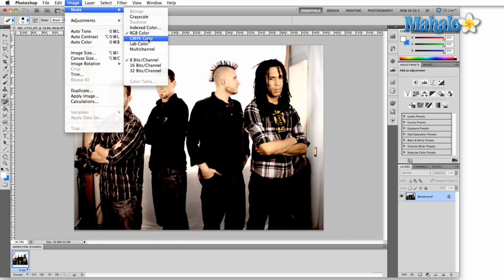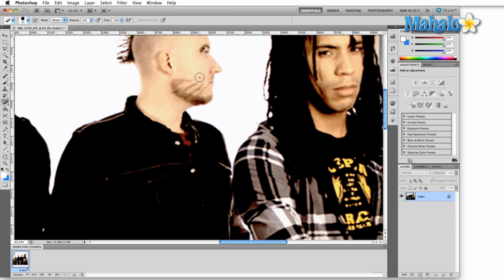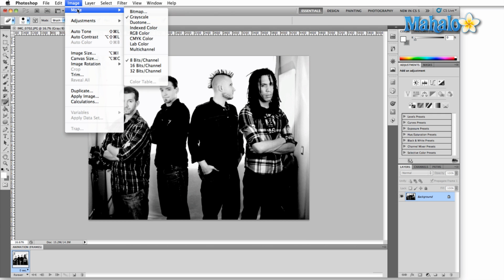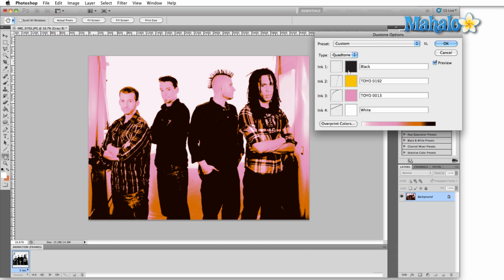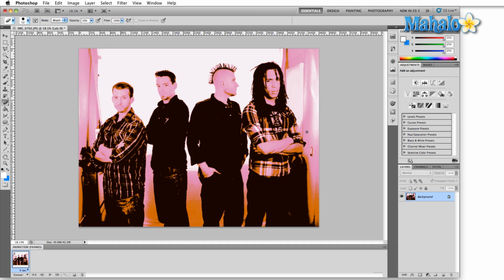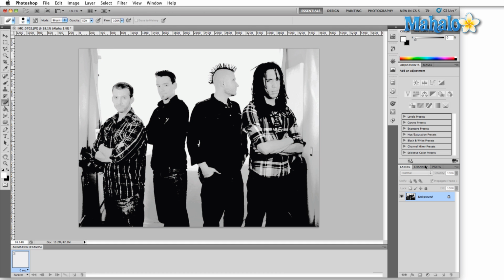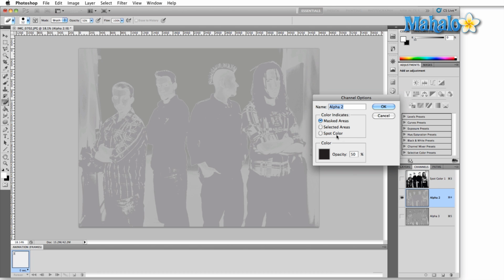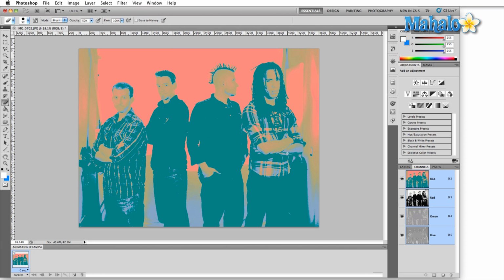Learn Adobe Photoshop - Image Mode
In this video, Mahalo expert Gene Shaw explains how the Image Modes work in Photoshop.

As you're first working with Photoshop, you'll be working in the RGB mode since this is the most common mode used on the internet. If you've ever shared a photo online, then you've already worked in RGB mode. But there are other modes, which are explained below.
The two you should be most familiar with at this point are RGB and CMYK. These are the two you will be using the most, with RGB being to most often used color mode. RGB was specifically engineered to be displayed on a monitor. CMYK will be used the second-most often, and this one reflects print engineering. This is the color mode you would use if you needed something printed from a press (something more professional; not a home printer).Indexed Color Mode is a narrower color space. This gives you a choice to display anywhere from 2 to 256 colors to display your image. Choose 256 and you'll notice some loss in image quality.Grayscale will remove all of the color information and turn everything into varying shades of black.Duotone, a catchall term, refers to monotone, duotone, tritone and quadtone. This mode can be especially useful if you're going to print out something like a poster or an illustration and you need to save on color costs. For instance, you can choose quadtone under this menu and choose exactly which 4 colors are to be printed.Bitmap, a further step down in color quality, is basically the same as Indexed Color except it will only give you black or white pixels. This is sometimes called a 1-bit image. If you zoom in on your image while in Bitmap mode, you'll notice you have thousands of pixels but none of them are colored. They are either black or white, and it's the space between the black or white pixels that give you grayscale variations.Lab Color is based on the RGB color model, but it translates it in a different way. The goal of Lab color is to more closely resemble they way the human eye perceives color. Additionally, most of the other color modes describe different levels of color to add or subtract in order to get the tone that you're looking at. Lab Color mode, on the other hand, attempts to describe to the computer the color itself in a more objective manner so that later on you can create this color again regardless of the pigments you're using.Multichannel Color gives you a better idea of how Photoshop sees color, which is different from the way the human eye sees color. Multichannel color uses grayscale maps as filters that represent different colors. You can see these filters in the lower right-hand corner of your workspace and you can choose to see your image through more than one filter. If you choose two or more of these filters, you'll see that they combine to form an image that looks completely different. It's useful because it allows you to define what colors and what channels the particular grayscale filters represent. So you can define each channel to represent a different color. In the case of the video, Gene chooses to have the first filter represent red, the second filter represent green and the third filter represent blue. What results is a picture that looks completely different than the original.